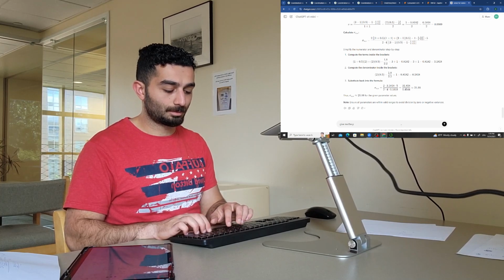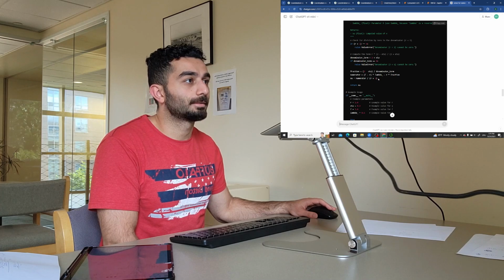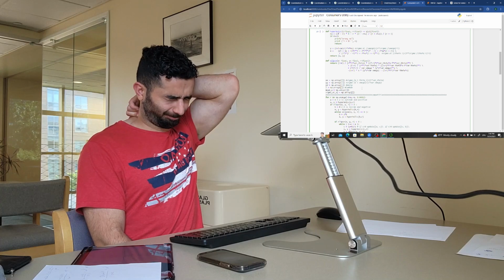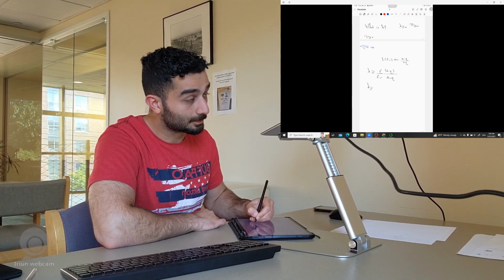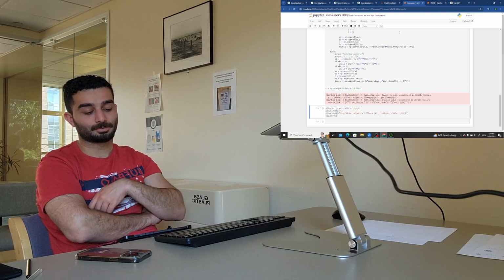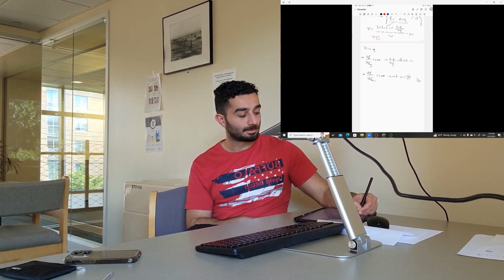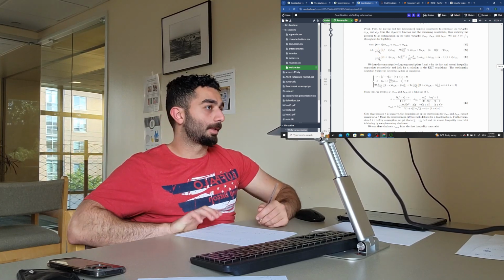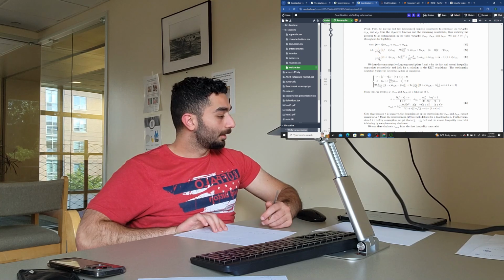sellers and buyers are friends